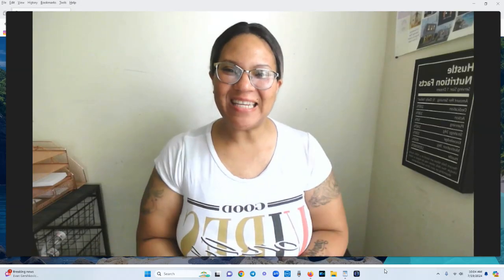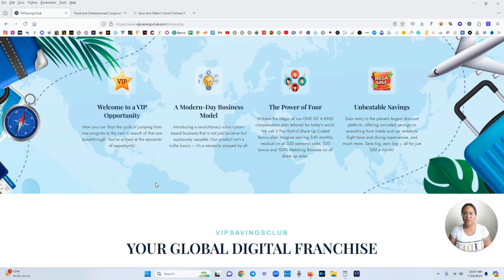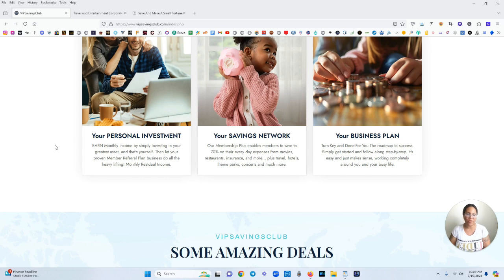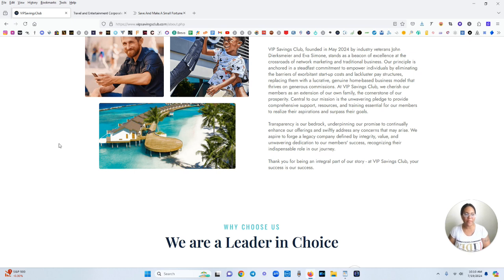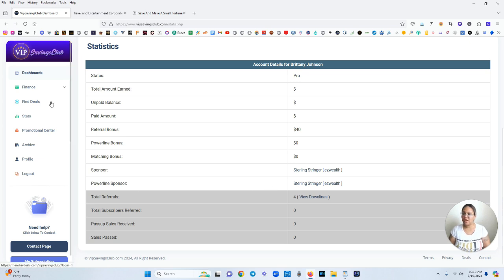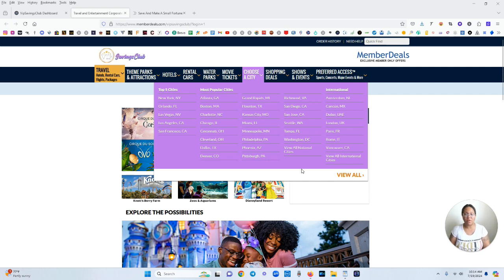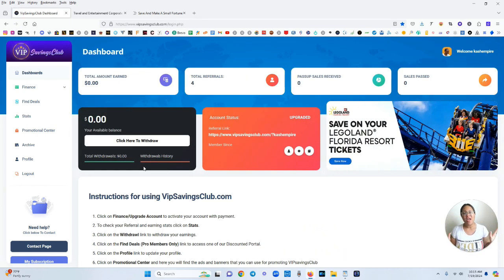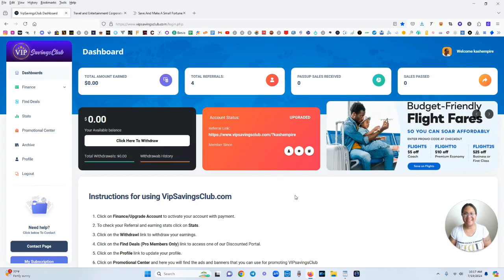VIP Savings Club - New Era Of Success | EPIC NEW LAUNCH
VIP Savings Club is A Modern-Day Business Model introducing a revolutionary subscription-based business that is not just lucrative but explosively valuable. Our product isn't a niche luxury – it's a necessity enjoyed by all.

📍📍📍 𝐌𝐘 𝐅𝐀𝐕𝐎𝐑𝐈𝐓𝐄𝐒 𝐏𝐋𝐀𝐓𝐅𝐎𝐑𝐌𝐒 𝐓𝐇𝐀𝐓 𝐈𝐒 𝐏𝐑𝐈𝐍𝐓𝐈𝐍𝐆 𝐌𝐄 𝐌𝐎𝐍𝐄𝐘📍📍📍

𝗛𝗢𝗠𝗘 𝗕𝗨𝗦𝗜𝗡𝗘𝗦𝗦 𝗣𝗟𝗔𝗧𝗙𝗢𝗥𝗠𝗦

Check Out Some Platforms That Deliver Handsfree Traffic On Autopilot!!

These platforms allow you to upgrade for a low monthly cost and will put your traffic on 100% autopilot. No surfing for credits! Just upgrade and let the platform do the rest.

I am not a financial advisor and the information I share on my channel is not intended to be financial advice. Investing of any kind involves risk. Your investments are solely your responsibility and I do not provide investment advice. It is crucial that you conduct your own research before joining any new opportunity. I am merely sharing my opinion with no guarantee of gains or losses on investments. Please seek a certified financial advisor or tax professional prior to making an investment.